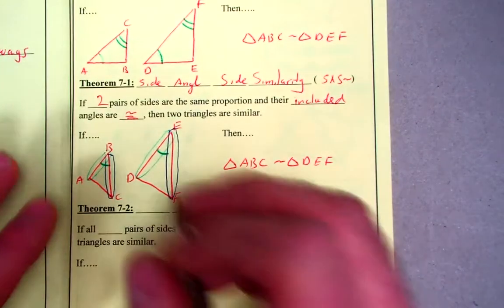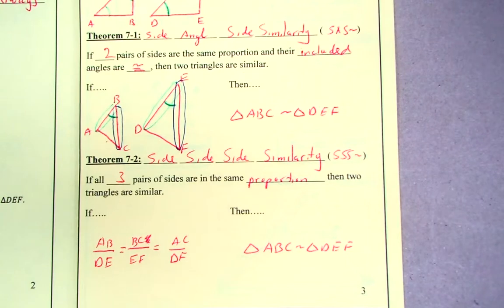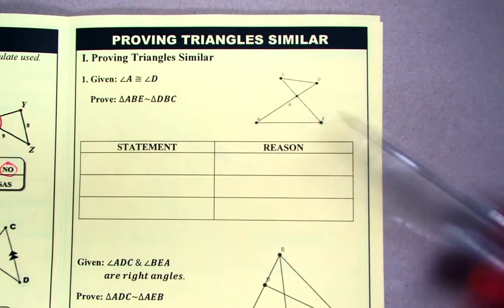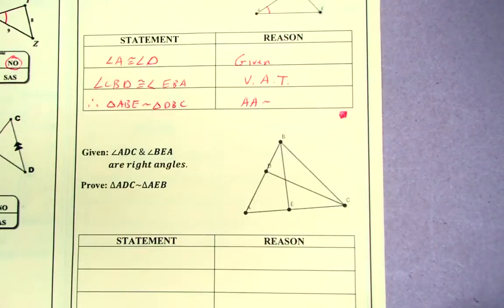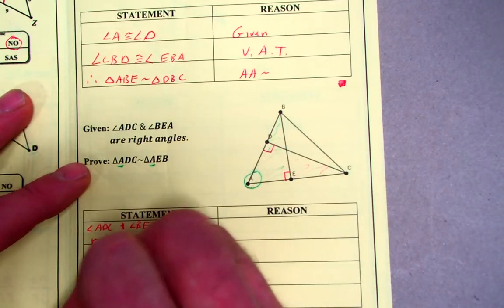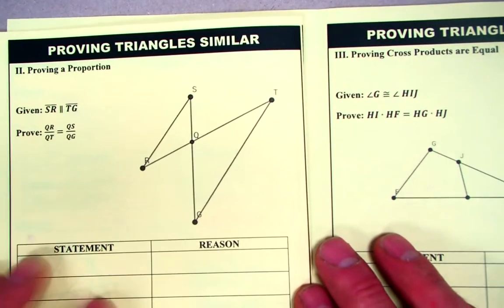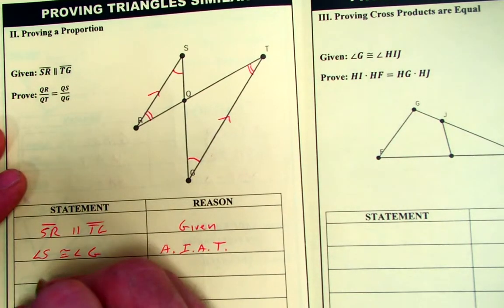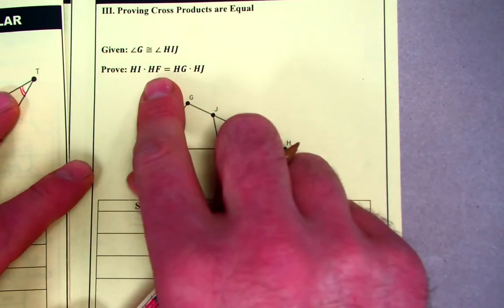PS4 and PS5 Notes - Triangle Similarity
These notes discuss the three criteria for proving triangles similar and also gives four examples of proving two triangles similar using a two-column proof.